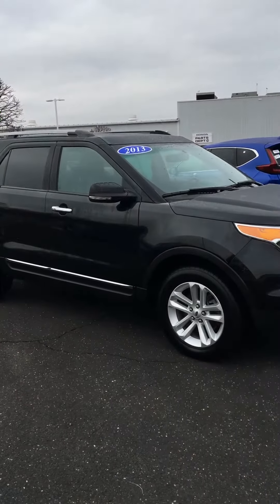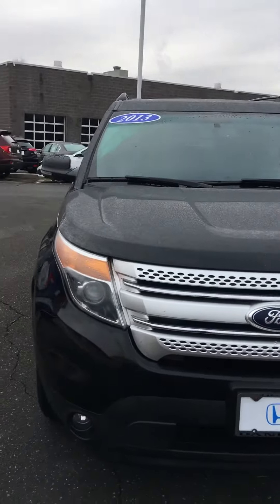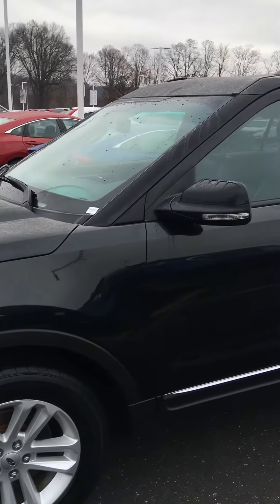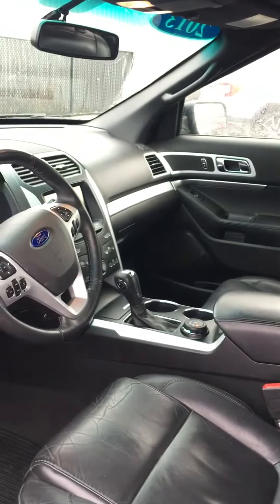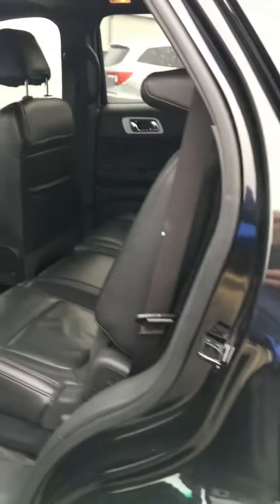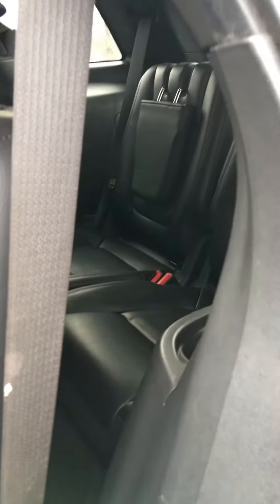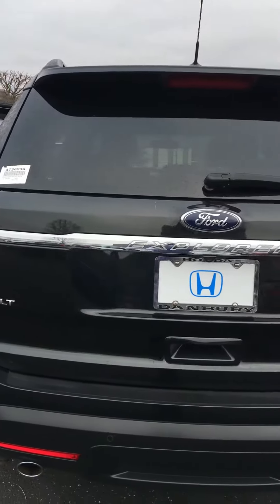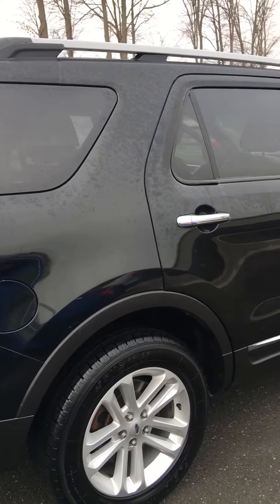2013 Ford Explorer Joseph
2013 Ford Explorer Joseph